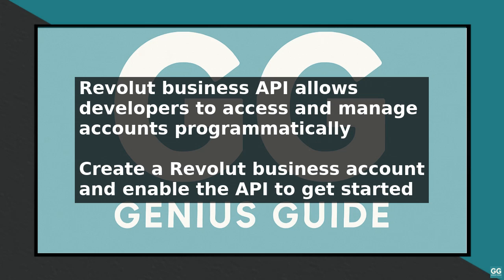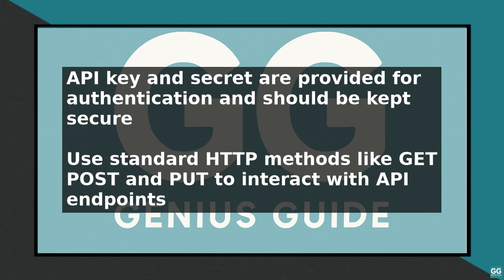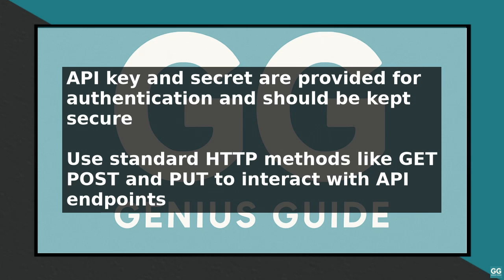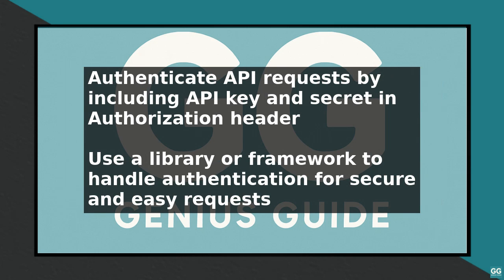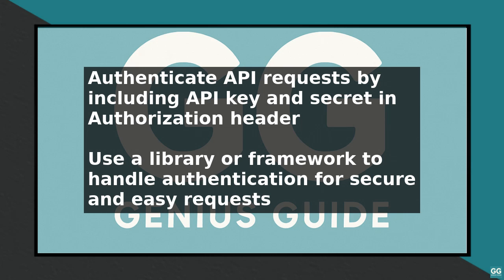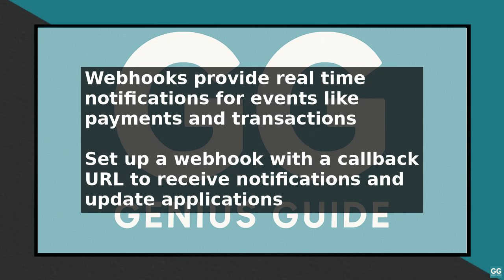Step By Step Guide To Revolut Business API (2025)